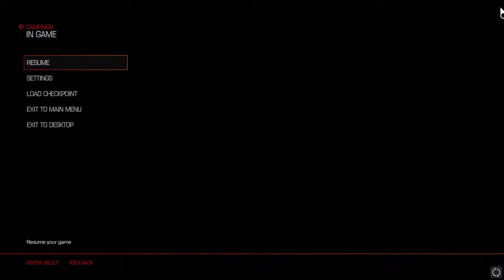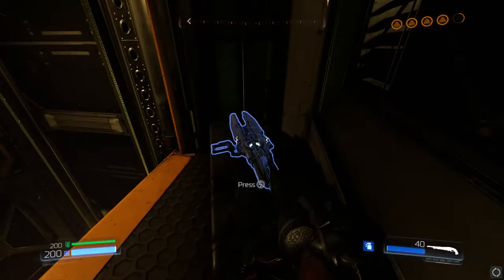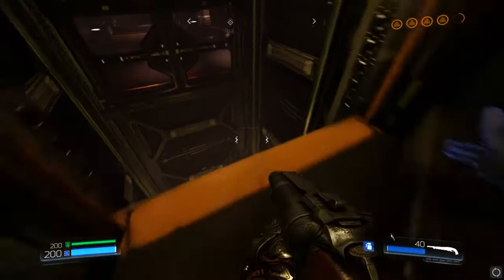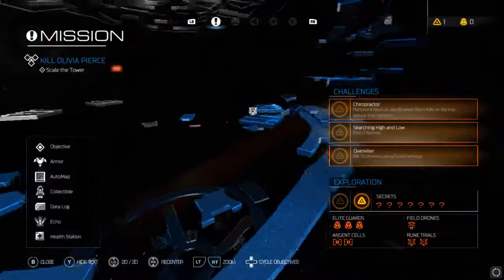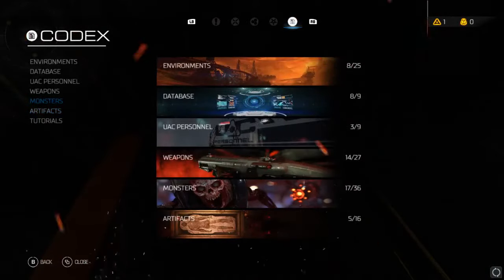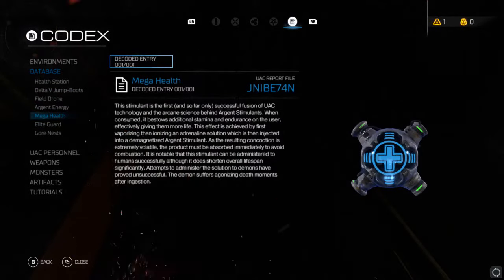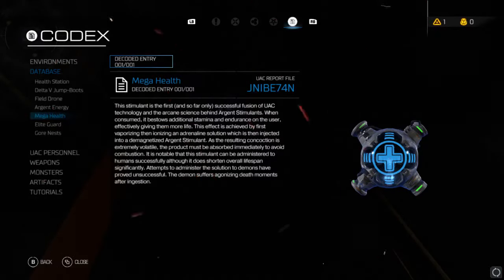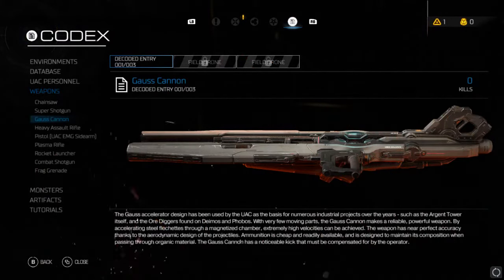Blitz Streams DOOM Extra #1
A quick little side bit

MWF 12pm Noon CST